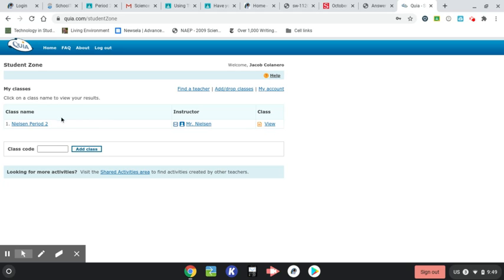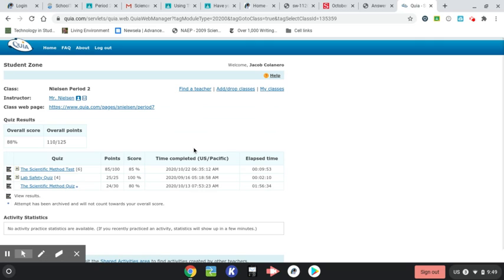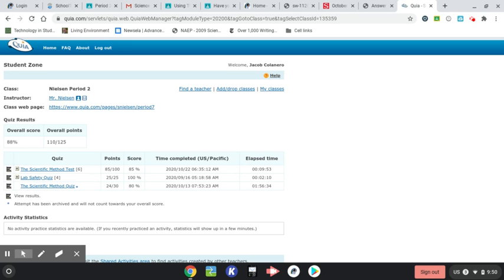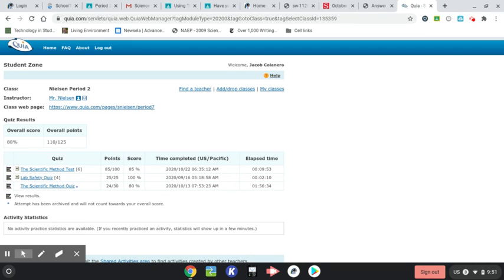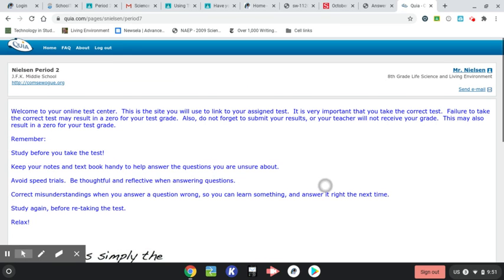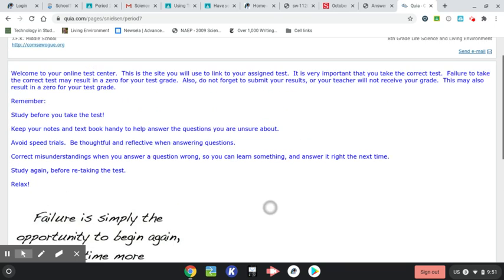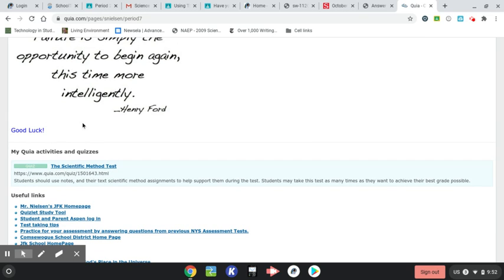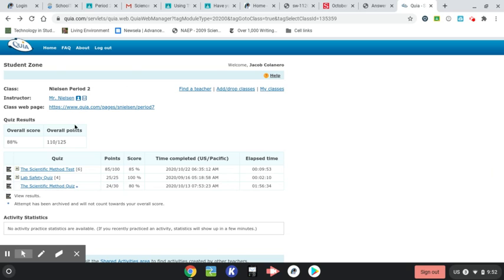Why can't I access the posted quia quiz?: Oct 22, 2020 9:55 AM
This video will show students how to log into their quia account and find the proper link to access current quia tests or quizzes assigned by their teacher.